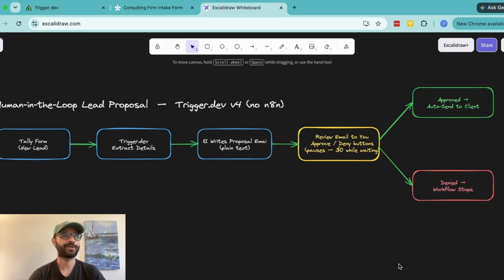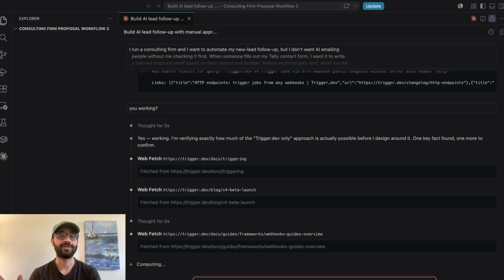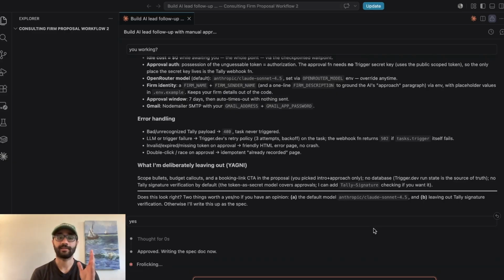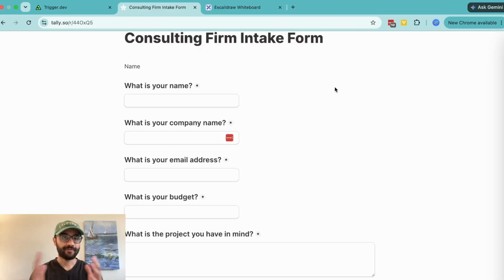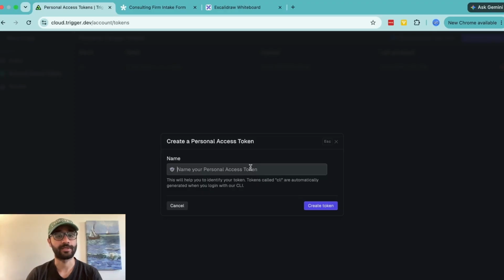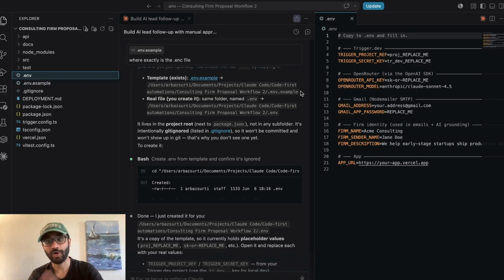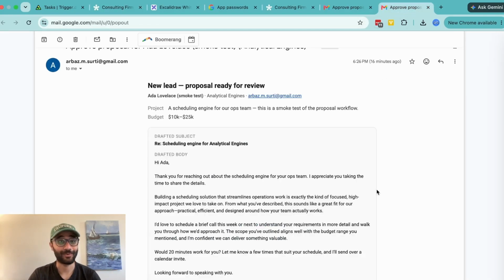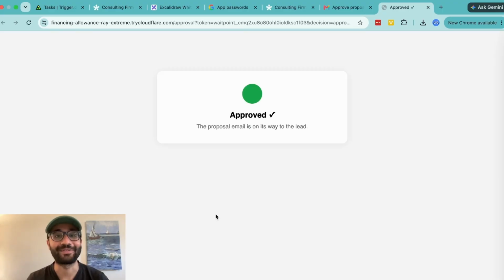The One Email Pattern That Stops AI From Ruining Your Business | Claude Code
Trigger.dev + Claude Code | Human-in-the-loop AI automation — I built a workflow that drafts a client proposal with AI, emails it to me to approve, and only sends it to the client after I click yes. No email leaves without my say-so.

Most business owners won't let AI near their clients, because one wrong email could send before they ever see it. This is the pattern that fixes that: the AI does the drafting, but you stay the final gate.

In this video, I build the whole thing from scratch with Claude Code — no n8n — and you'll watch it pause, email me an Approve / Deny choice, and only then send the proposal to the lead. I even hit a real bug on camera and fix it live.

WHAT YOU'LL SEE:
✅ A Tally lead form (name, company, email, budget, project) kicking off the workflow
✅ Claude Code planning the build with a spec doc and sub-agents (Superpowers skill)
✅ Claude Sonnet 4.5 (via OpenRouter) writing a plain-text proposal email from the lead's details
✅ The automation pausing and emailing ME an Approve / Deny choice before anything sends
✅ One click sending the proposal to the client — or rejecting it so nothing goes out
✅ Wiring up Trigger.dev, a Gmail app password, and a serverless webhook for the form
✅ Finding and fixing a real bug live, then re-testing the approve AND reject paths

WHO THIS IS FOR:
→ Consulting firms and agencies sending proposals by hand
→ Business owners who want AI's speed but refuse to give up control
→ Beginners who think going code-first means losing the visual or needing a developer
→ Anyone who's still rewriting the same client proposal email by hand

You don't need to trust AI blindly. You just need to put yourself back in the loop.

💬 What's one email you'd let AI draft but never let it send without you? Drop it below.

⏱️ TIMESTAMPS:
00:00 - 01:05 - Intro: why owners won't let AI email clients
01:05 - 01:47 - The workflow diagram (what we're building)
01:47 - 04:46 - Kicking off the build with Claude Code (planning + spec)
04:46 - 05:53 - Implementation: sub-agents build it out
05:53 - 07:29 - The Tally intake form
07:29 - 08:37 - Getting your keys (Trigger.dev + Gmail app password)
08:37 - 10:02 - Filling the .env and project setup
10:02 - 10:53 - Smoke test + pointing Tally to the server
10:53 - 11:46 - Live test: submit form, approve and send
11:46 - 13:06 - Finding and fixing a bug live
13:06 - 13:24 - The reject scenario
13:24 - 13:49 - Key insight: code gives you MORE control, not less
13:49 - 14:38 - Outro

🔗 RESOURCES & LINKS:
Trigger.dev (durable workflows / approval gates):

💬 YOUR TURN:
What part of your client follow-up would you automate first — but still want to approve before it goes out? Tell me below, I'm building a list of these.

→ Share this with any agency or consultant who's nervous about letting AI near their clients